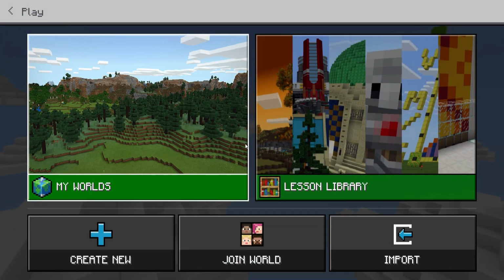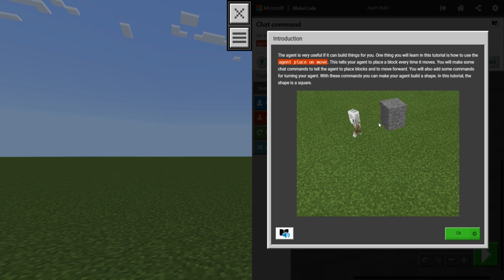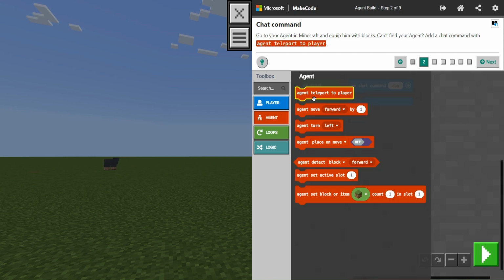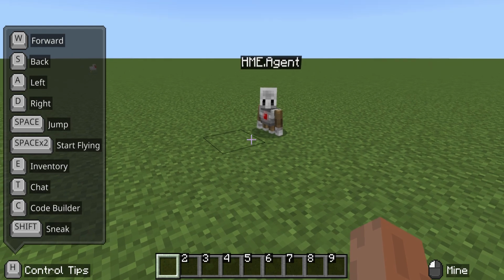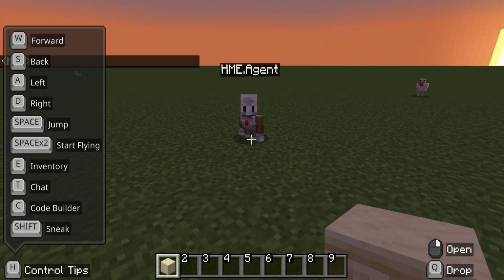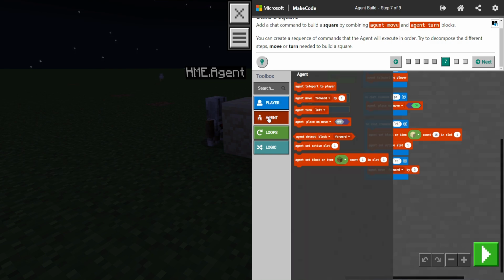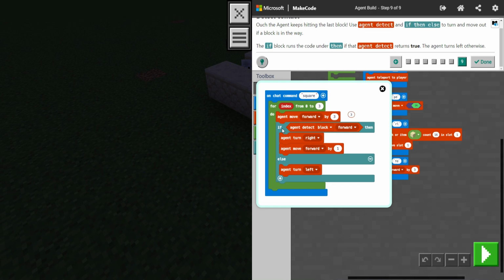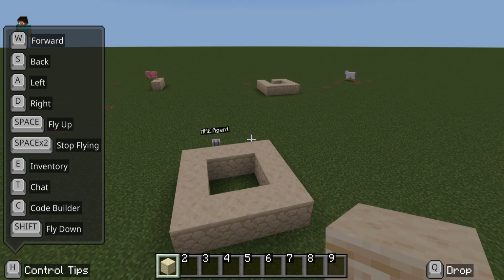Agent Building in Minecraft